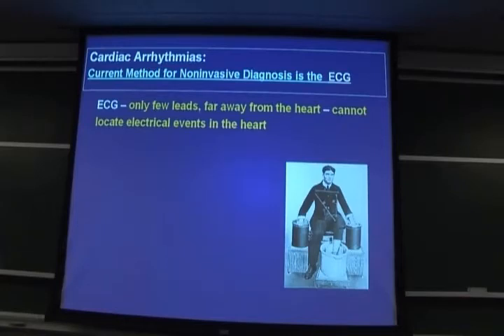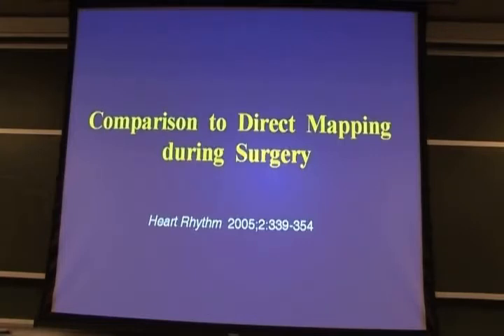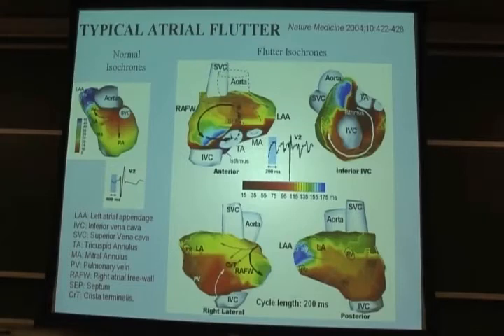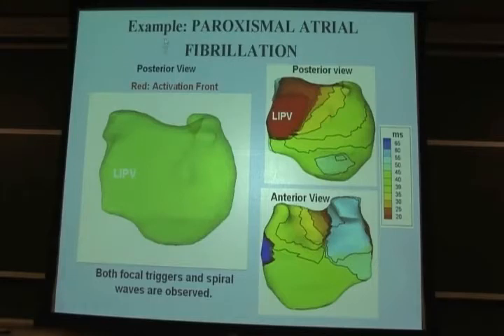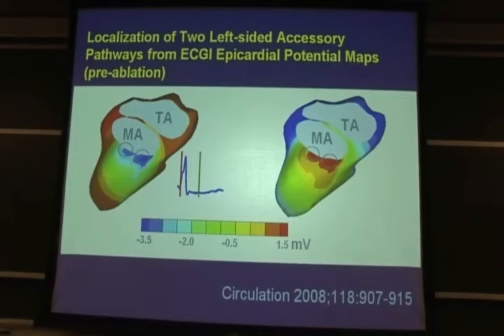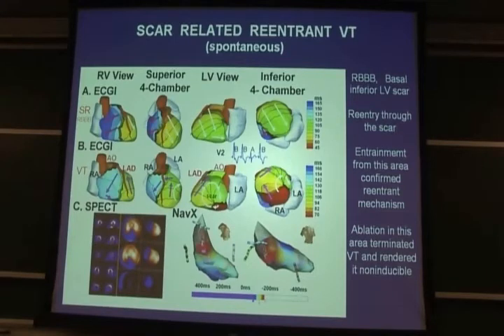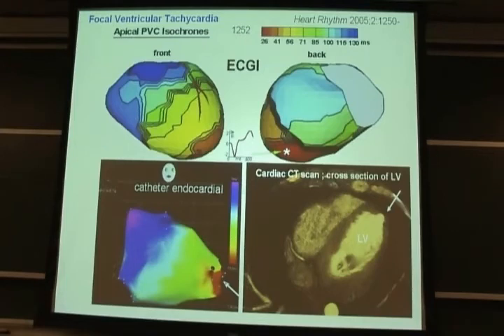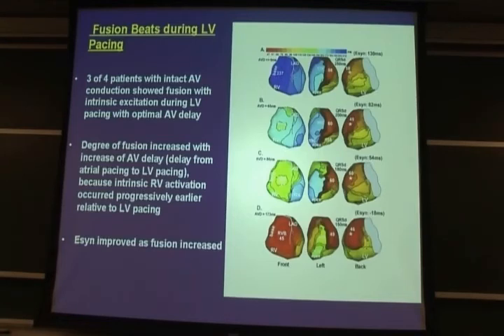CBAC Seminar - Yoram Rudy, Ph.D., F.A.H.A., F.H.R.S., November 17, 2008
Speaker:
Yoram Rudy, Ph.D., F.A.H.A., F.H.R.S.
The Fred Saigh Distinguished Professor of Engineering
Professor of Biomedical Engineering, Cell Biology & Physiology, Medicine, Radiology, and Pediatrics

Director, Cardiac Bioelectricity and Arrhythmia Center, Washington University in St. Louis, MO

Seminar Title: “Noninvasive Electrocardiographic Imaging (ECGI) of Electrophysiology and Arrhythmias”